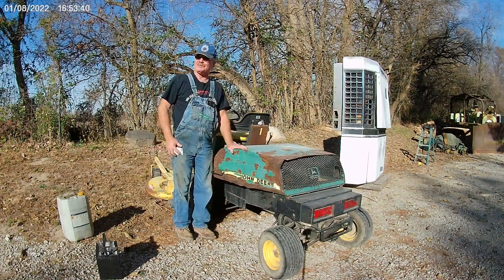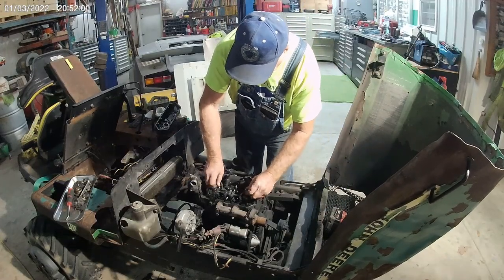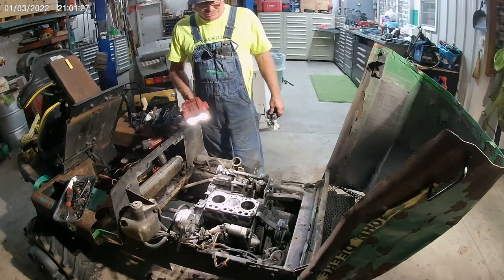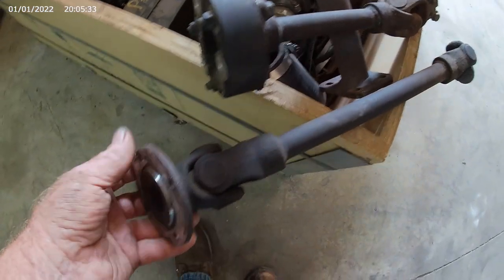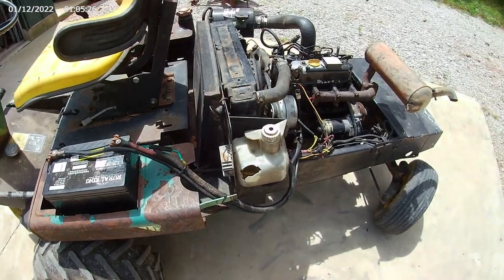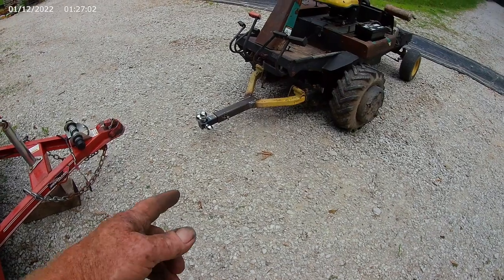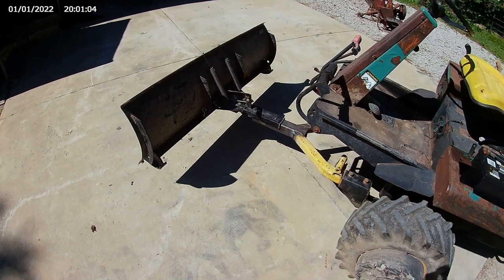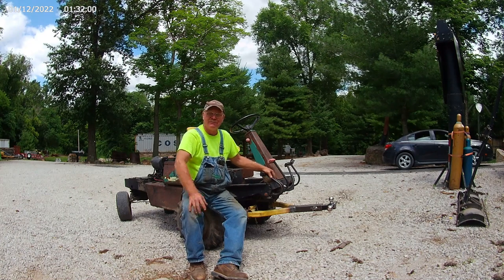Turning A Pile Of Junk Into Something Useful!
Making A Diesel Lawnmower Into A Trailer Mover/ Snow plow